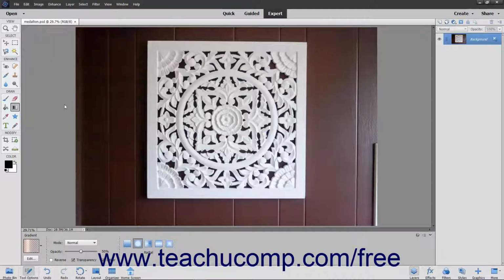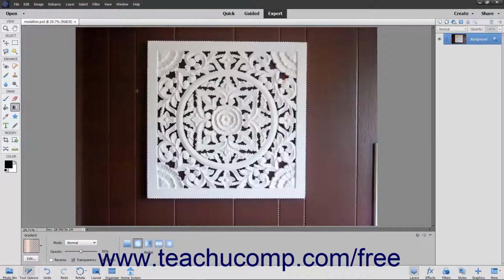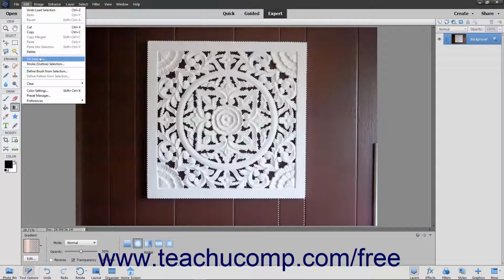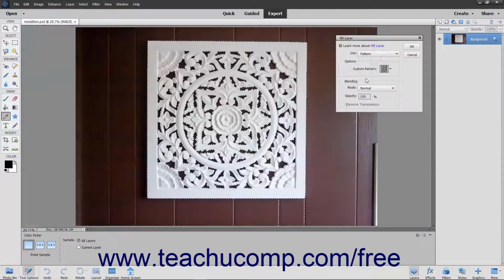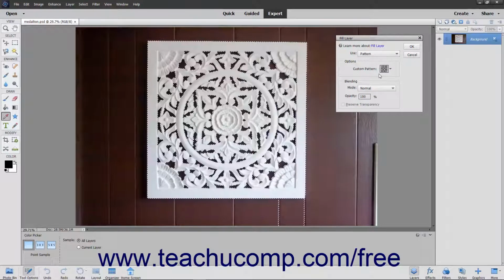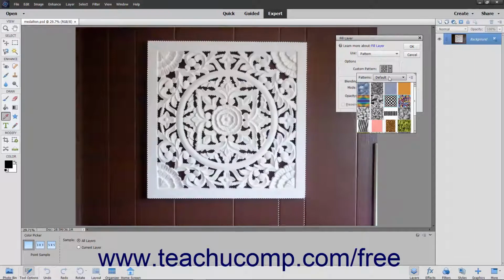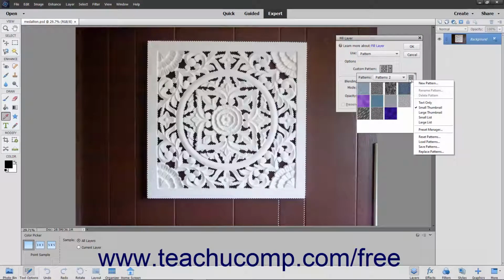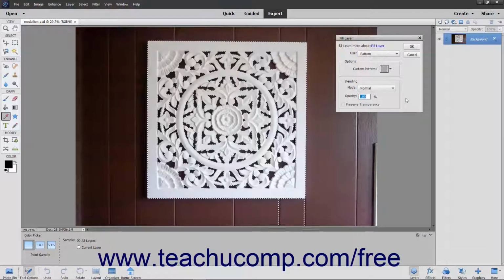Learn How to Use Patterns in Adobe Photoshop Elements 2022: A Training Tutorial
Learn how to use patterns in Photoshop Elements 2022 A clip from Mastering Photoshop Elements Made Easy.